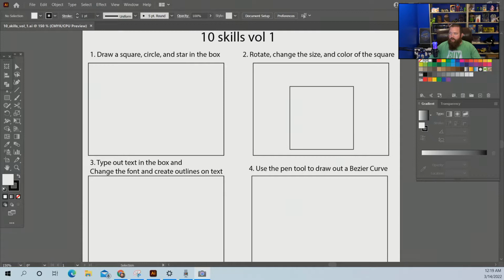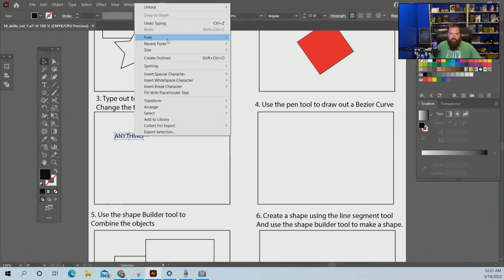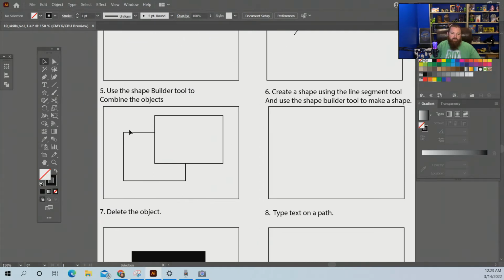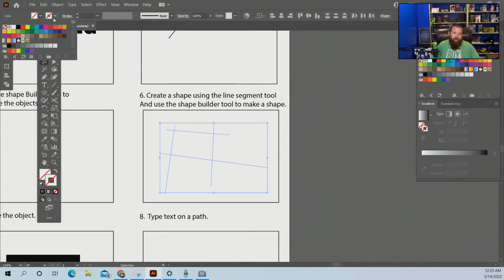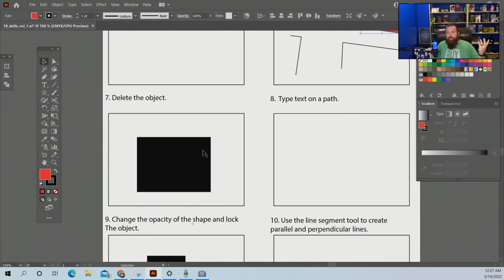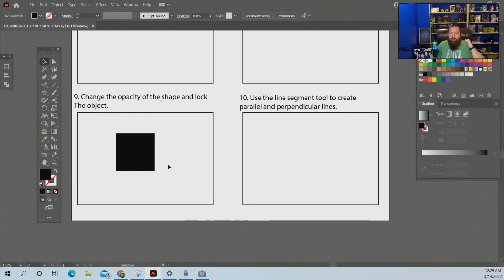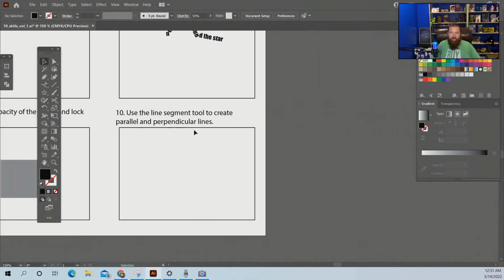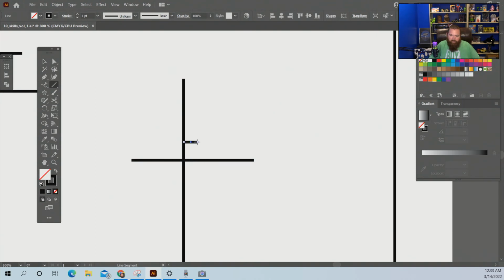10 skills vol 1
Breakdown of how to do the worksheet 10 skills vol 1.
This covers things like Pen tool, type tool, type on path, making shapes, changing colors of those shapes.